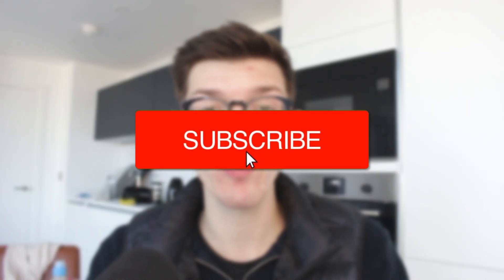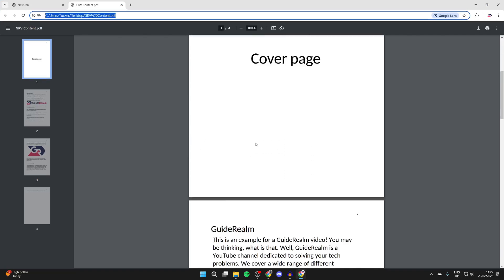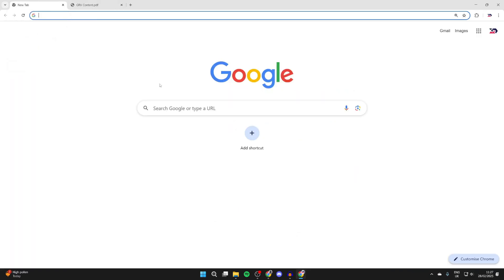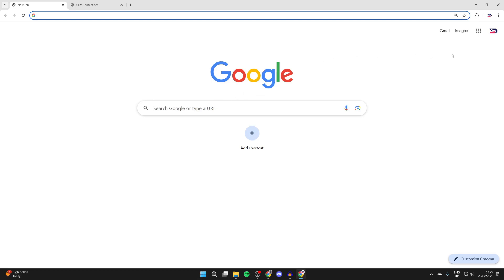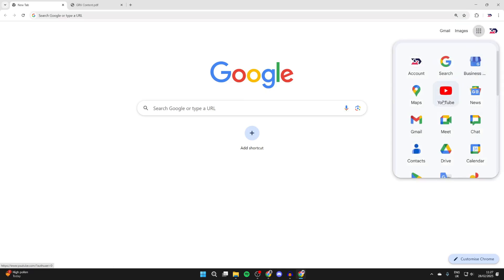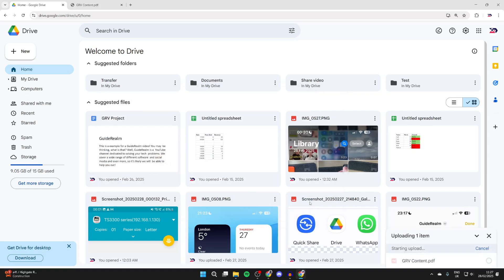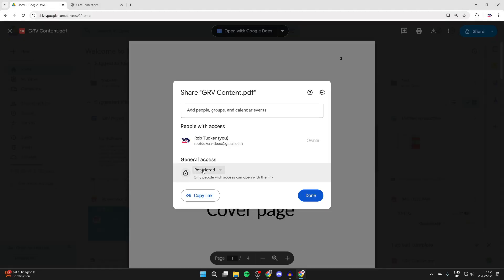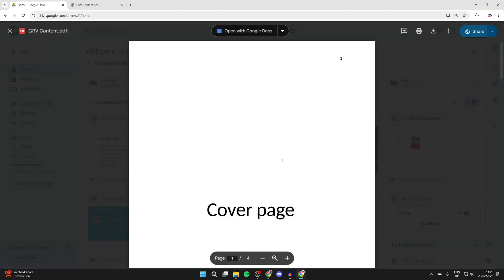How To Create A Link For PDF - Full Guide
Learn how to create a link for pdf in this video.

GuideRealm